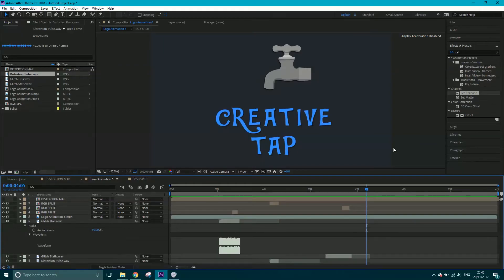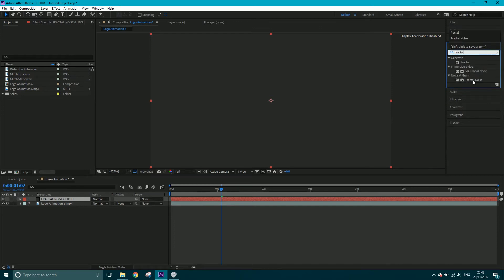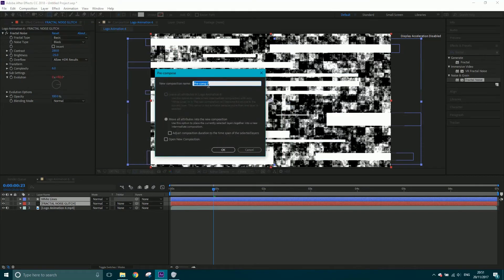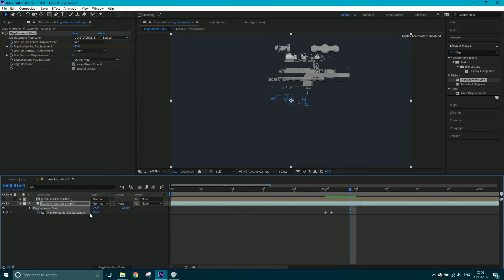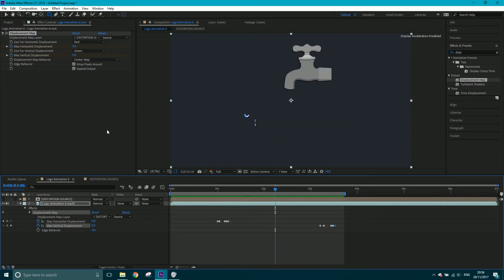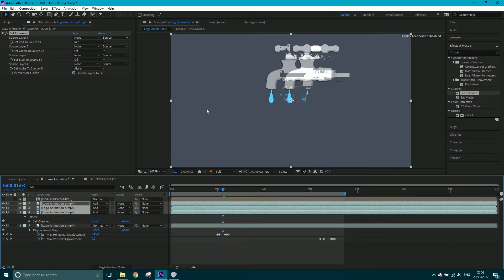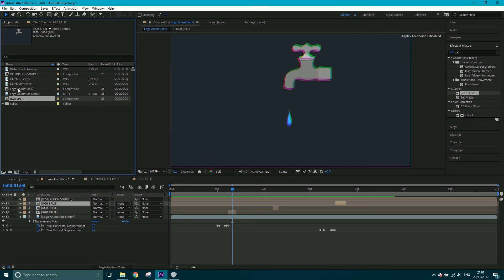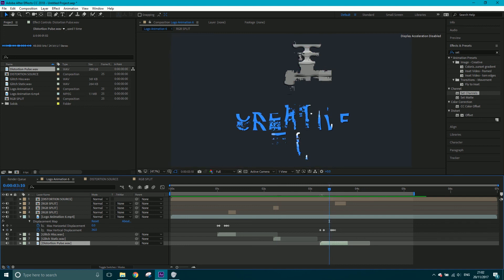How to make a glitch effect in After Effects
In this tutorial, we look at using a displacement map to create a digital Glitch and also and RGB Split Effect.
No Plugins or stock footage needed!